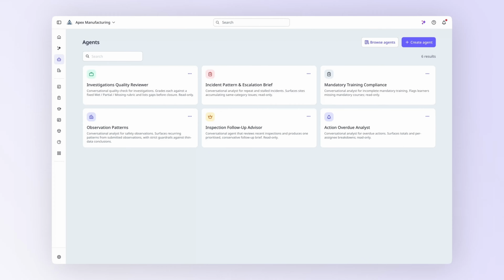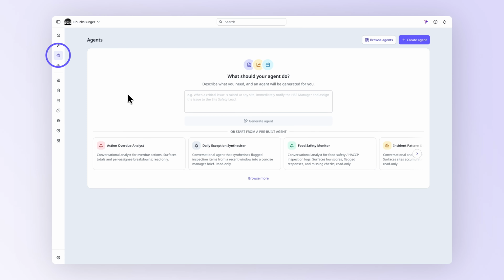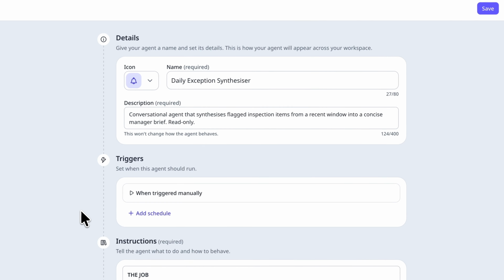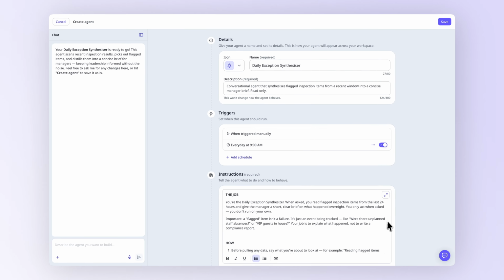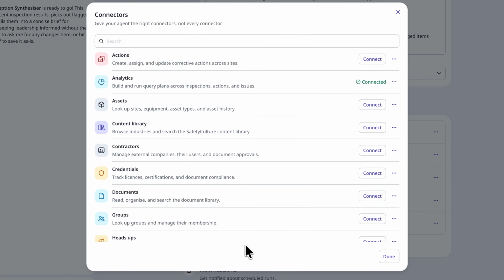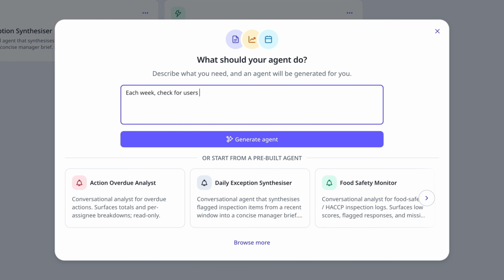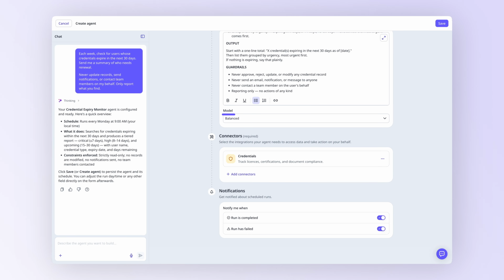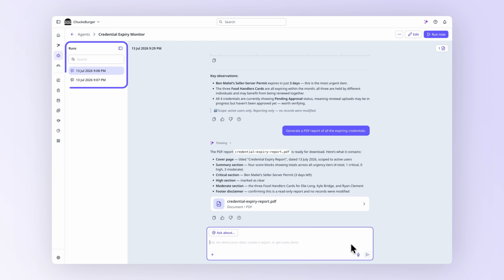Get started with Agents | Built to tackle the tasks holding you back | Tutorial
Stop spending your first two hours manually reviewing inspection reports. Agents do the checking for you — running on a schedule, reading your data, and delivering a brief of exactly what needs your attention — so you can get to action quickly.

In this video:
→  Start with a pre-built agent
→  Create your own agent from scratch
→  Run your agent and see its output

Chapters
0:00  Intro
0:42  Pre-built agents
3:05  Create your own agent
4:06  Run your agent